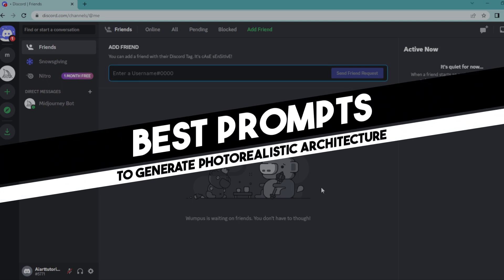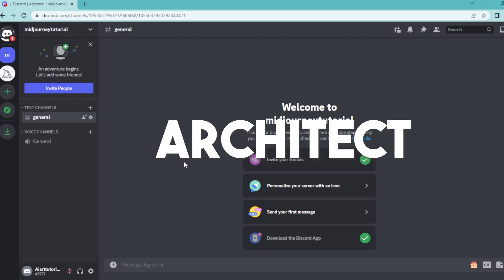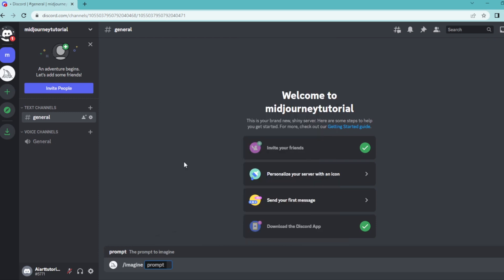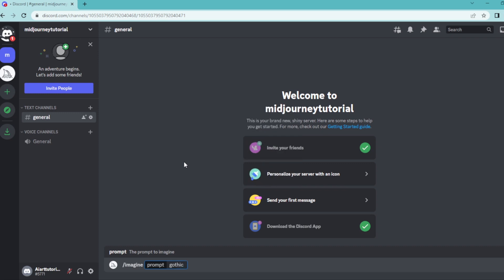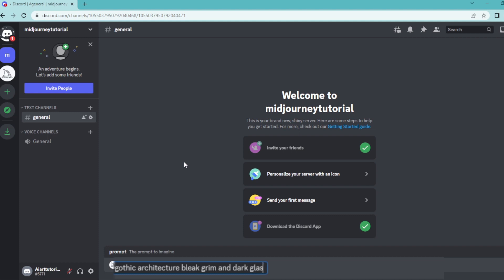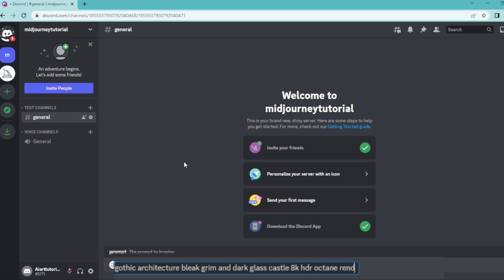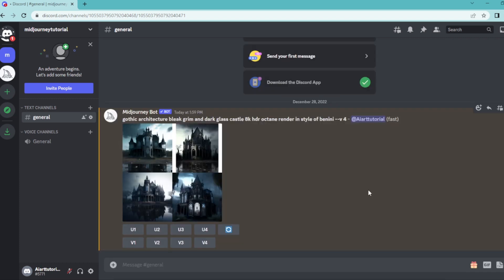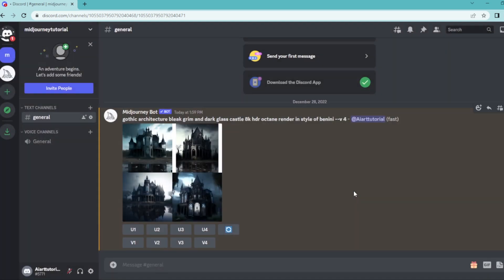Best Prompts To Generate Photorealistic Architecture Tutorial